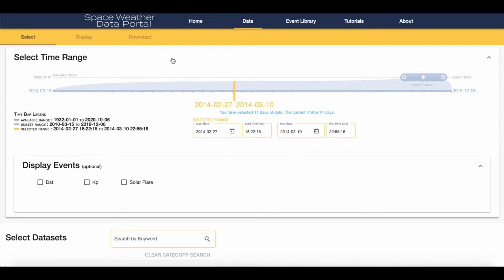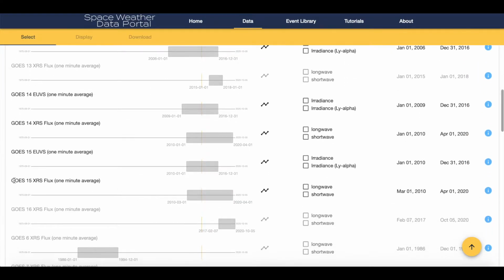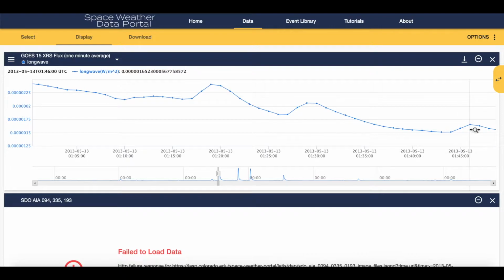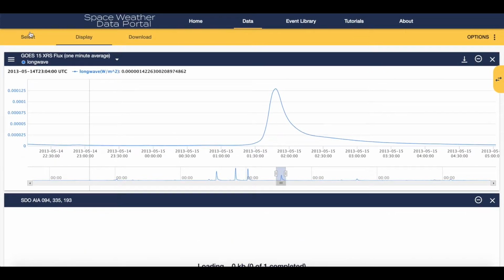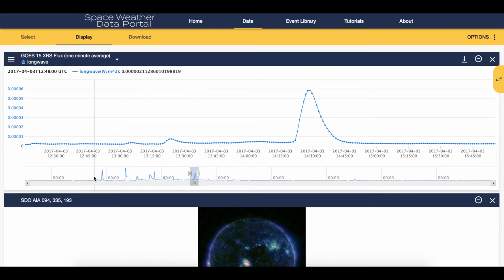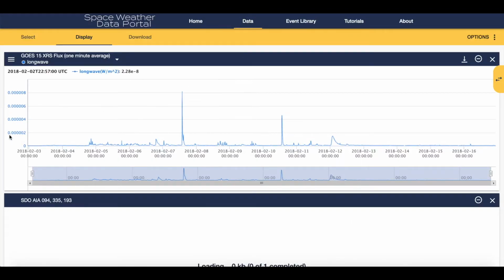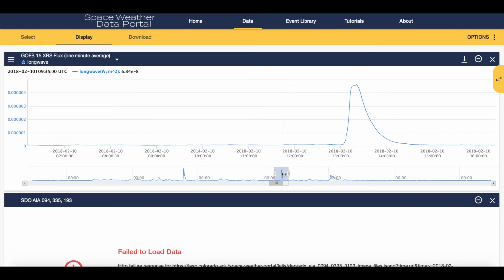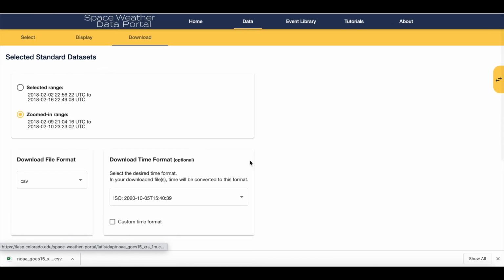Space Weather Data Portal: Tutorial 2